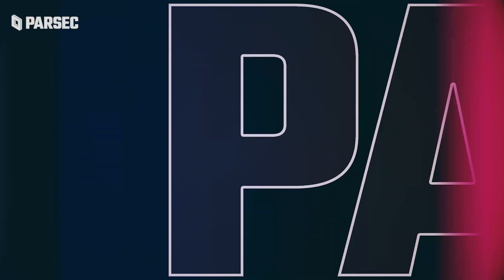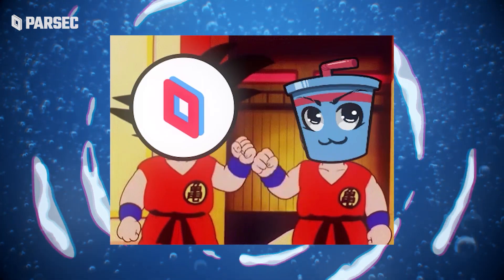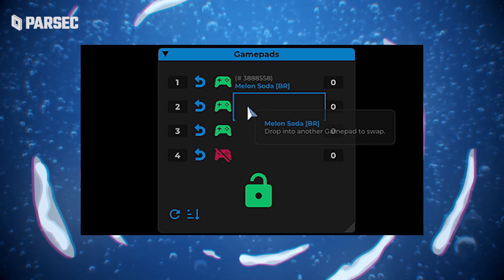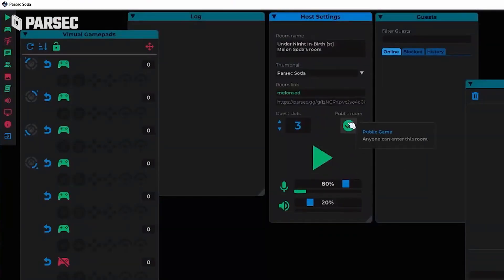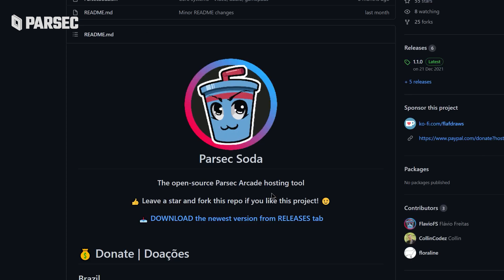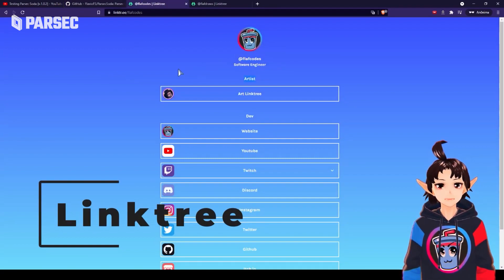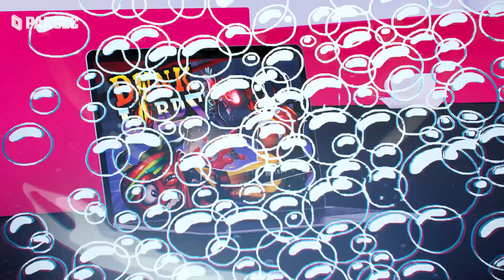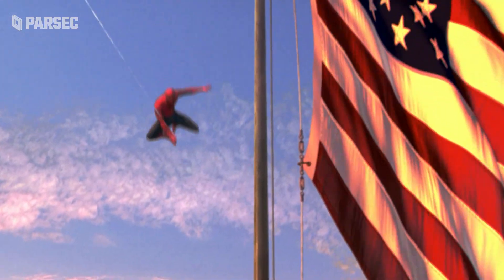Parsec Soda - Enhance Your Arcade Experience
Whether you know nothing about Parsec Soda or your interest was sparked by seeing the logo dominate our Arcade, this video will get you hip. Now there's no excuse to not use this wonderful enhancement (that we totally support) to begin buffing your Arcade experience with added features, extra options, and tons more. All the helpful links you could ever ask for are down below 👇